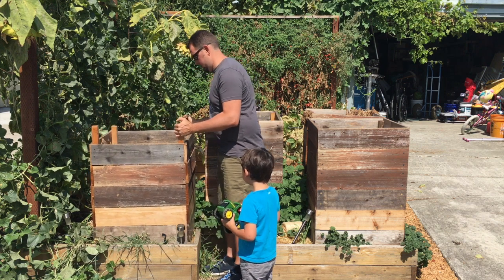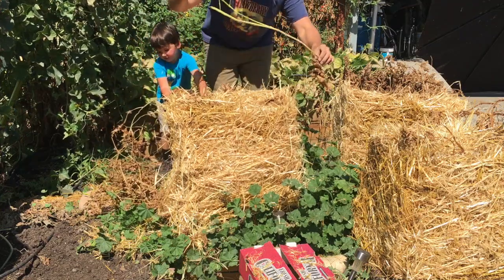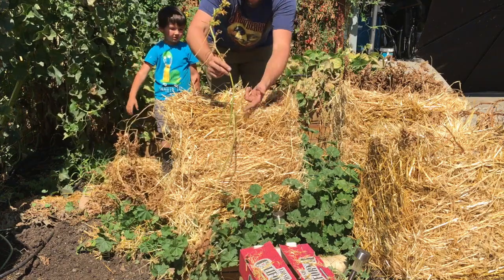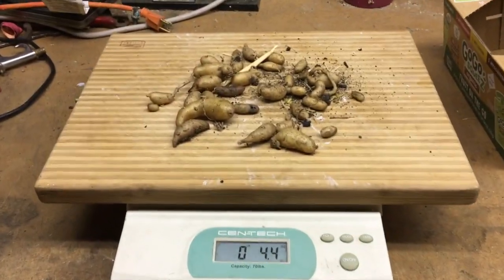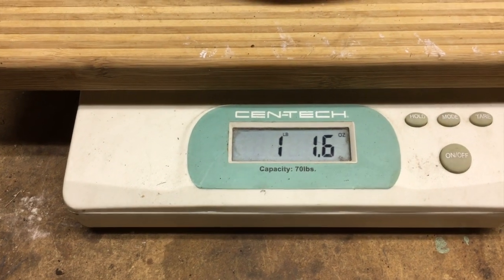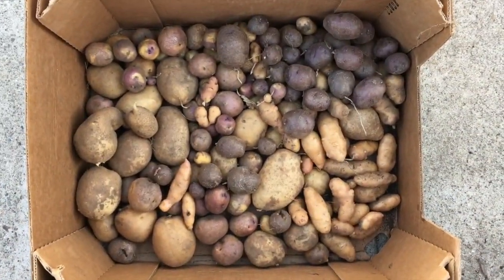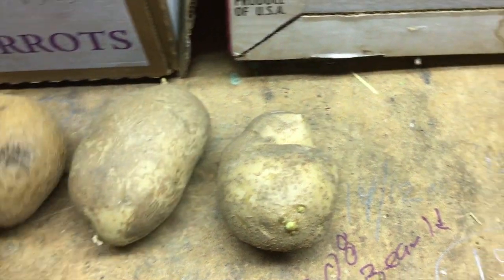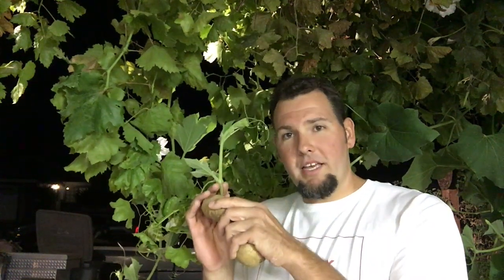How to Grow 100 Pounds of Potatoes in 4 Square Feet / Part 14 Final Results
In this video series you will see Kyle and family from Growing Up Garden attempted to grow 100 Pounds of Potatoes In a 4 square foot box. So come and join us to find out what happens.